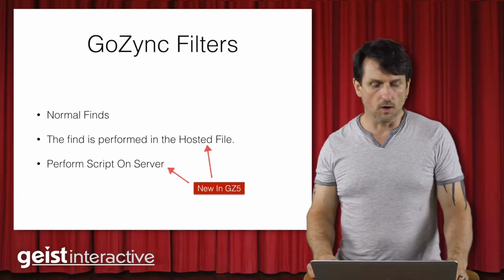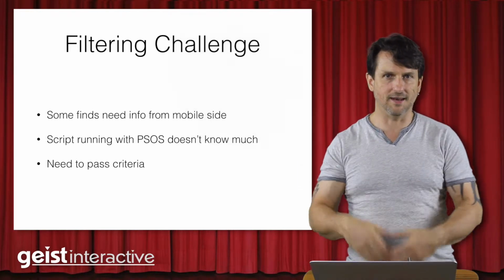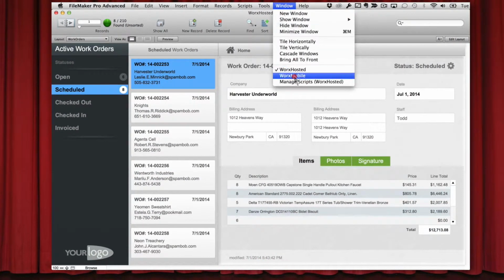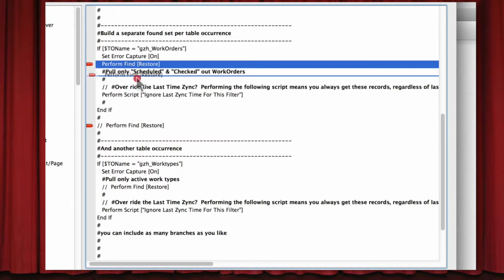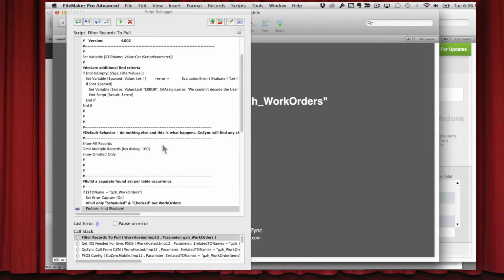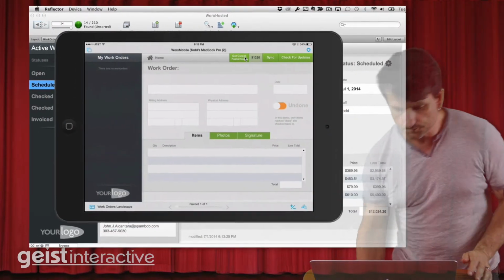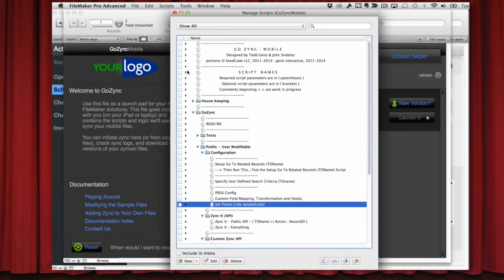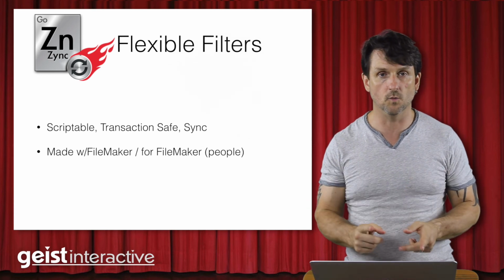Filtering with GoZync 5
When Syncing FileMaker you want to control what records get synced. This video shows GoZync 5's built in support for filtering using FileMaker Finds.